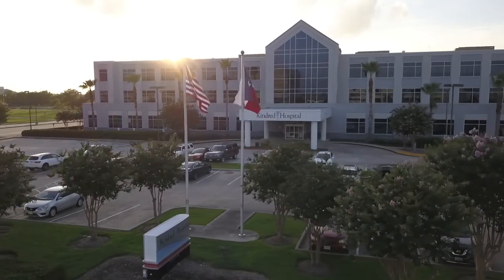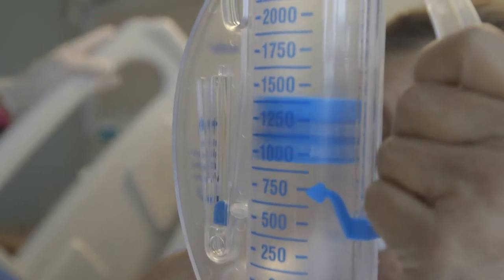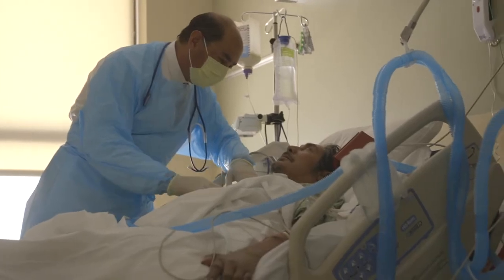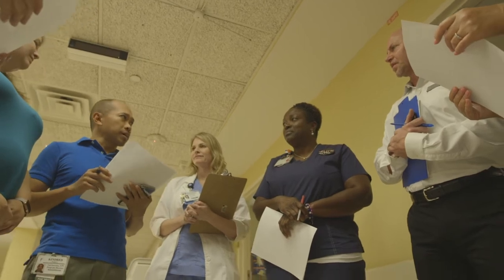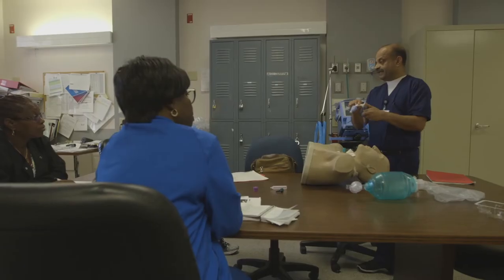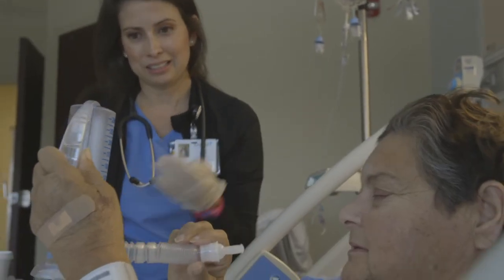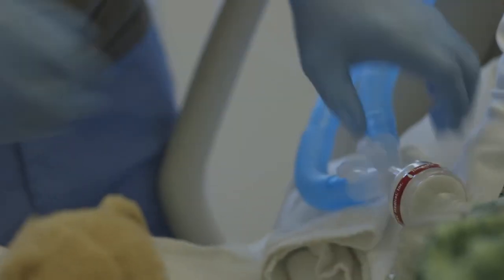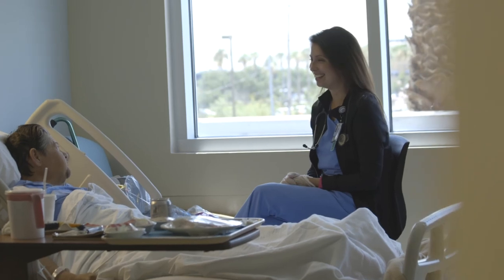Kindred Hospitals: Specialists in Caring for Patients with Respiratory Failure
At Kindred Hospitals we pioneered caring for patients with respiratory or pulmonary issues over 30 years ago. Today many of our hospitals have received certification from the Joint Commission for management of respiratory failure.